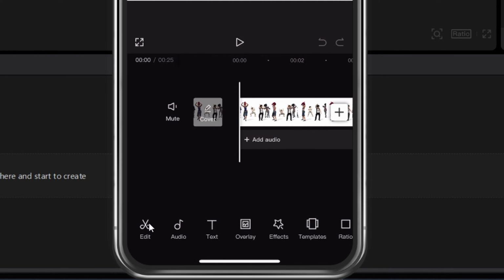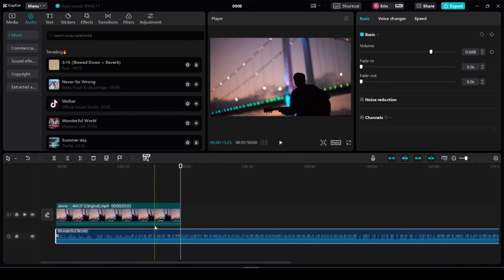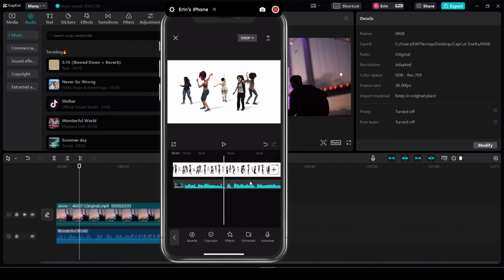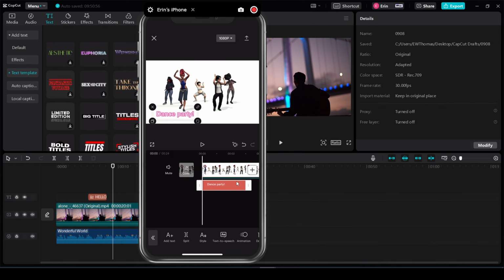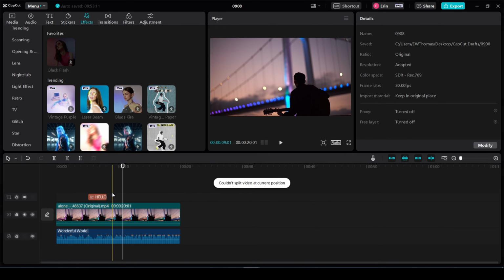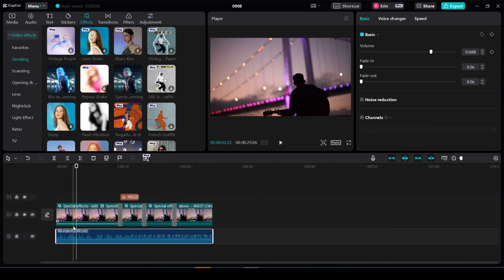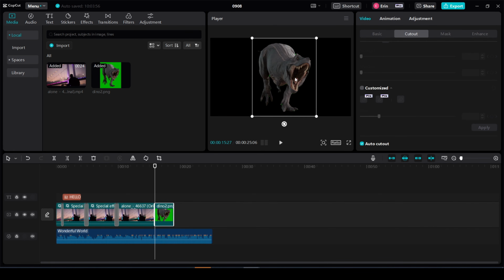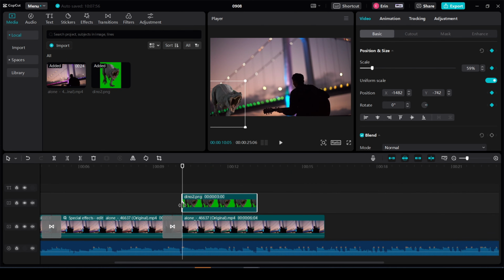🎬 The BEST CapCut Tutorial for Beginners 2024 [On both Mobile AND PC]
This is the BEST CapCut Tutorial for Beginners and I will show you how to do everything on both a mobile phone and on your computer.

---Topics---
- CapCut Video Editing Tutorial
- How to Create a project on CapCut
- Importing Photos or videos into a project on CapCut
- How to Adjust the length of a video or picture on CapCut (How to use Split)
- How to Import a song into CapCut
- How to Add text and titles on CapCut
- How to Add transitions in CapCut
- Apply a Rransition to all clips at once in CapCut
- How to Change the speed of your video in CapCut
- How to Remove the background on a video or picture on CapCut
- How to Use Keyframes in CapCut to make animations
- How to Export video on CapCut

And more!